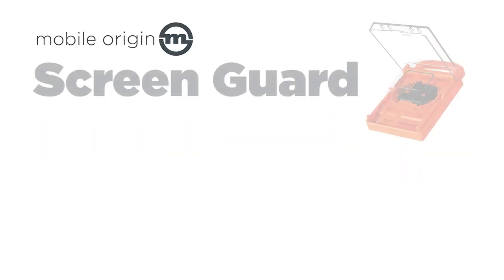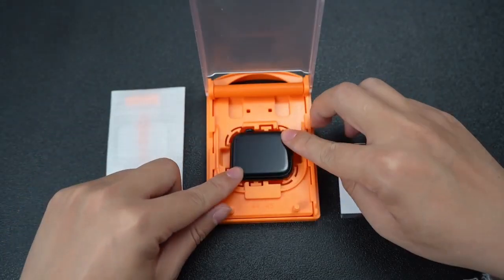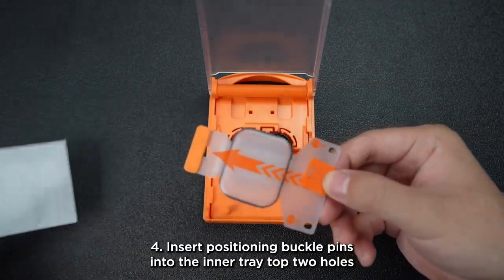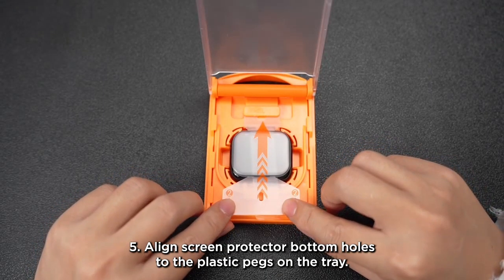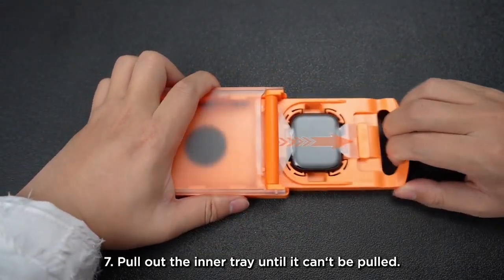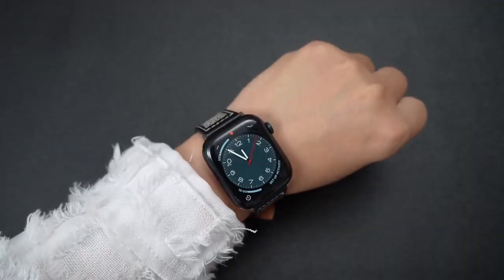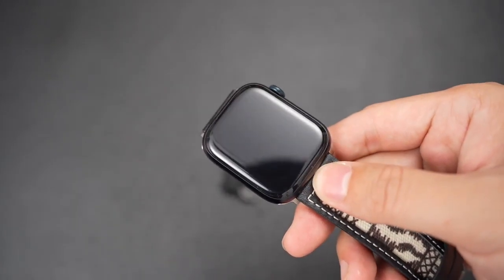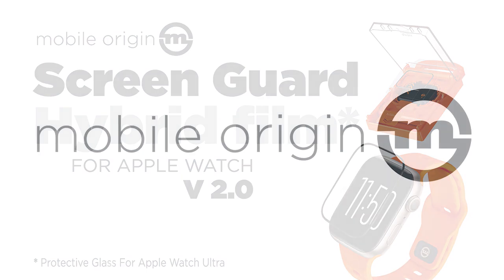Mobile Origin Screen Guard Hybrid film for Apple Watch - installation video